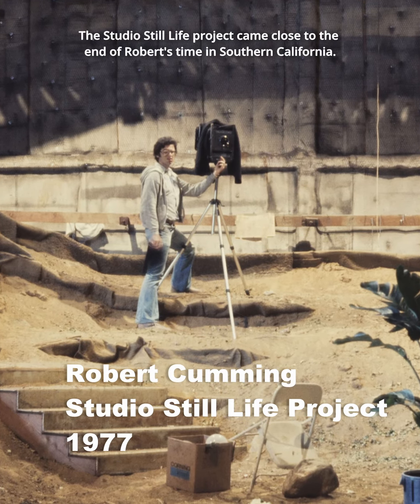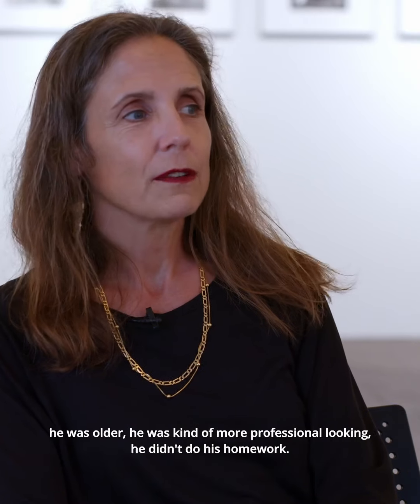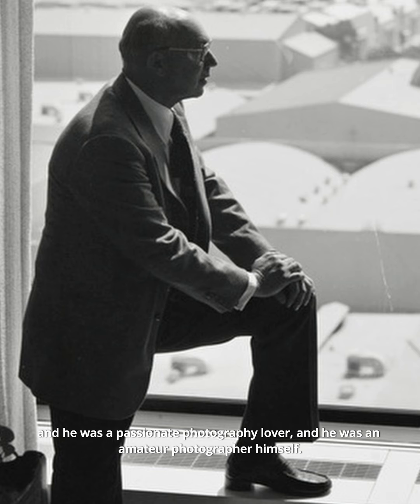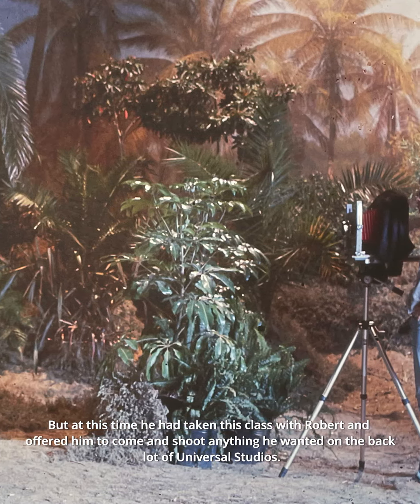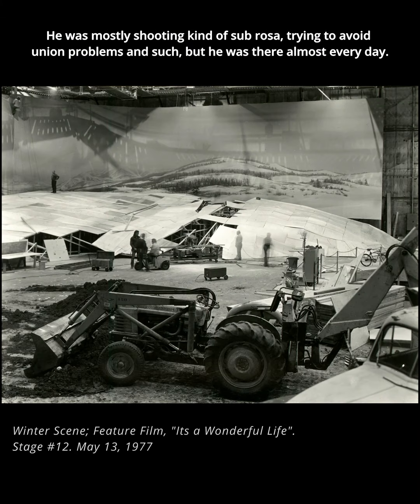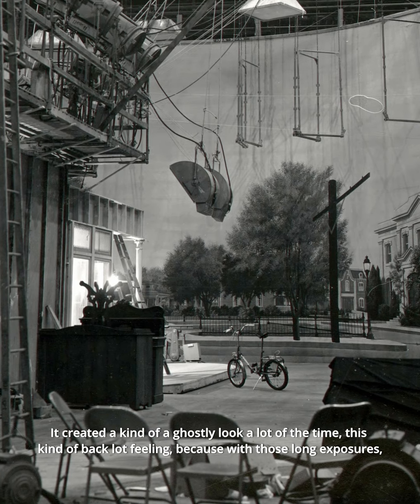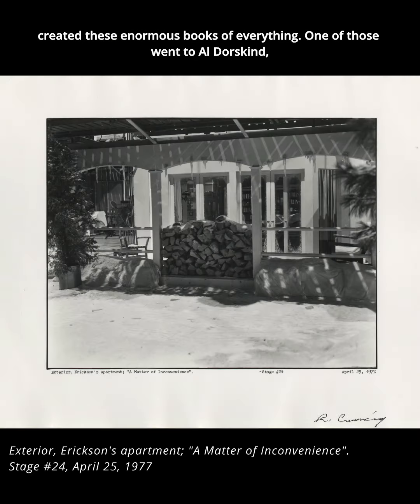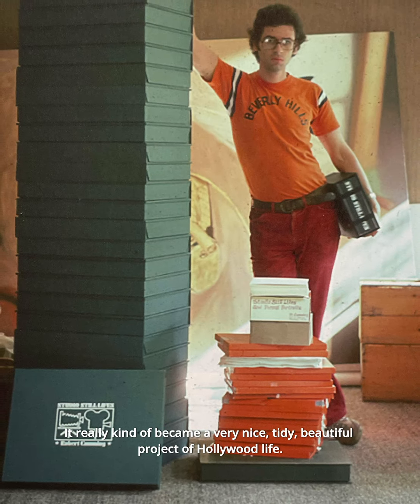Robert Cumming "Studio Still Life" 1977 series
In 1977, Robert Cumming was invited by the studio executive and photo collector Al Dorskind to photograph Universal Studios. For six months, Cumming freely traversed the backlot with his eight-by-ten camera, creating his "Studio Still Life" series.

Watch Sarah Bay Gachot discuss this story.